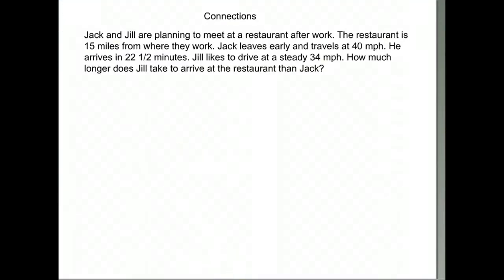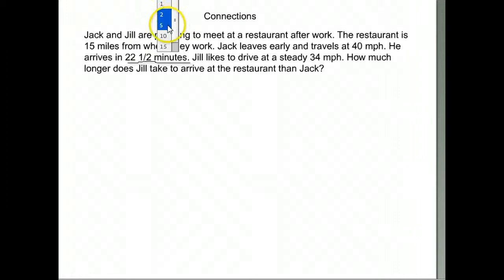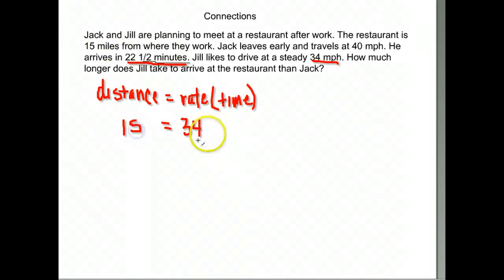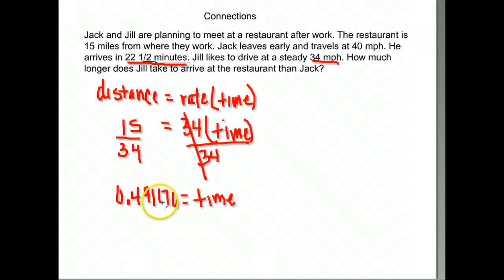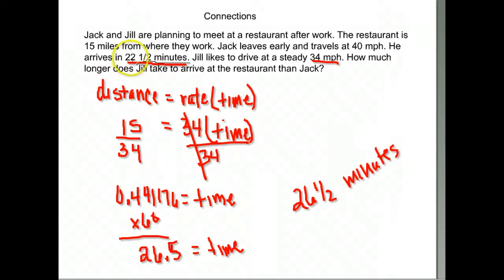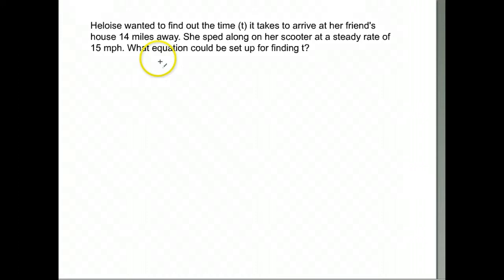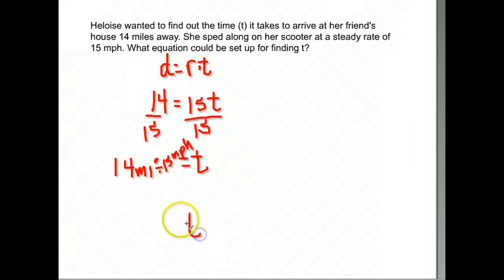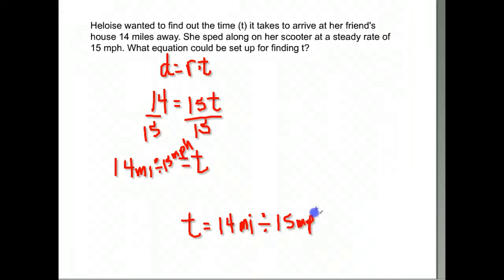Business Math B Lesson 28 connections